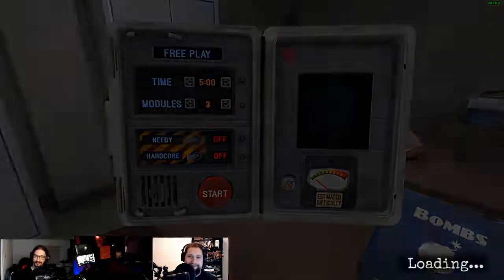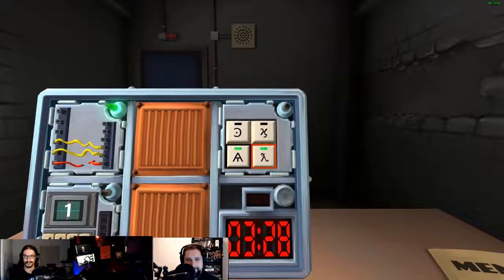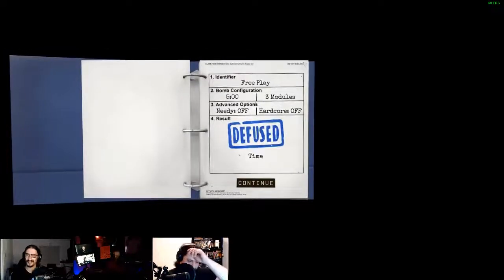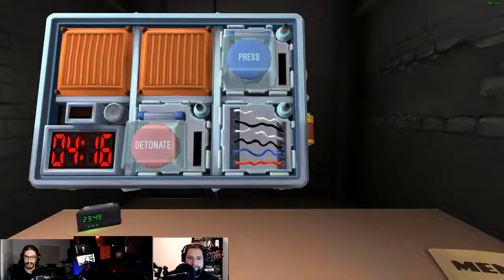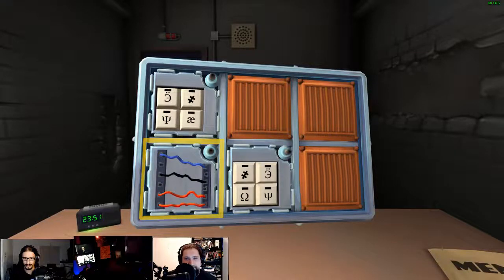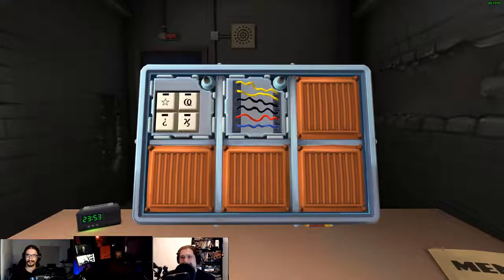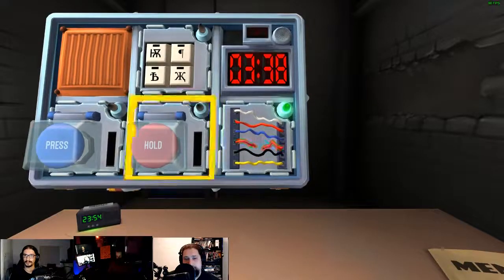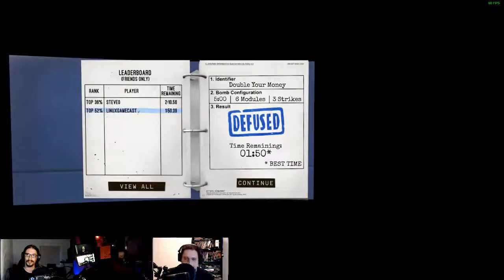We Suck At: Keep Talking And Nobody Explodes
We're not exactly known for our ability to cooperate. That is all, as you were